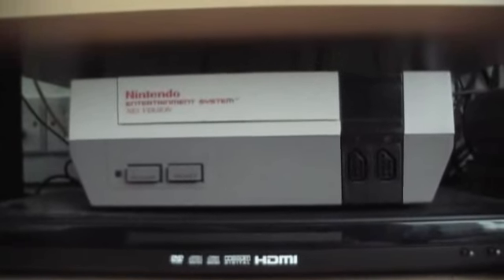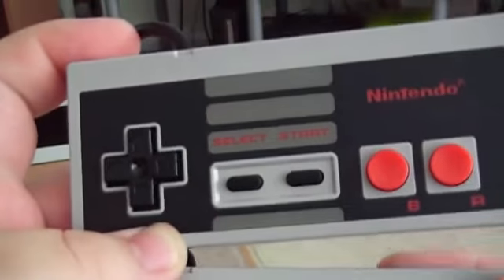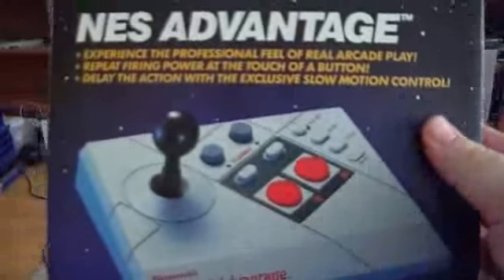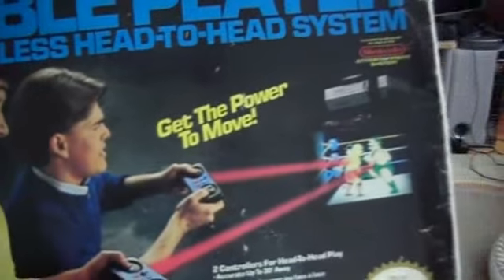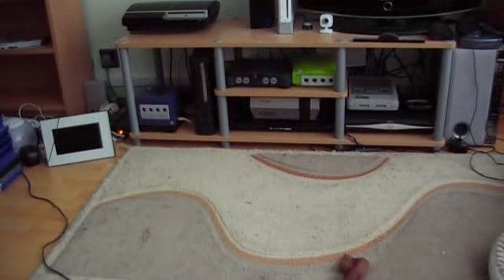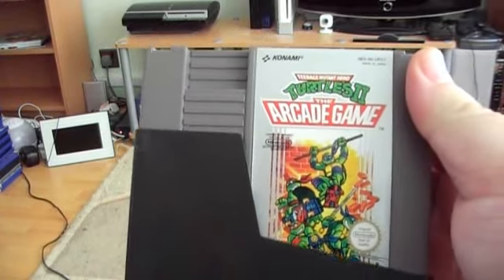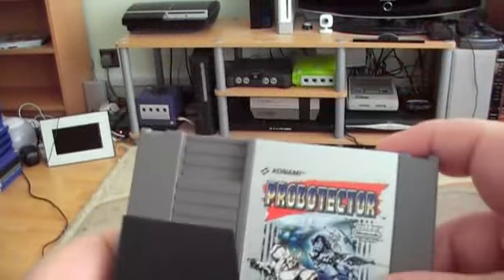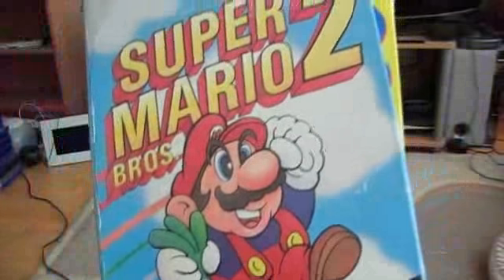Chiggy.net Game Collection - Nintendo Entertainment System (NES)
More gaming retro goodness for you all. This time It's my small but perfectly formed NES collection as of 30/08/2010.